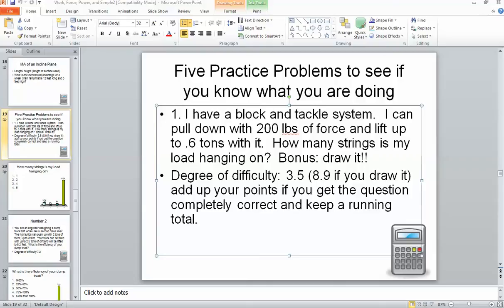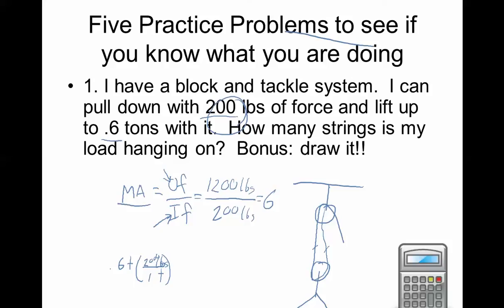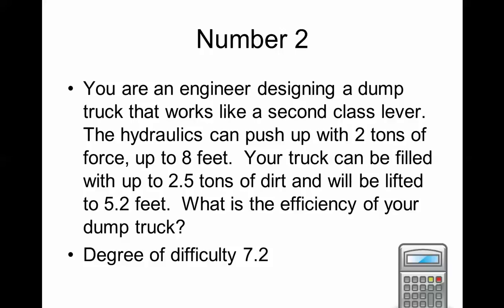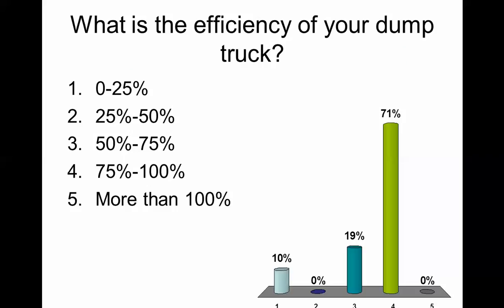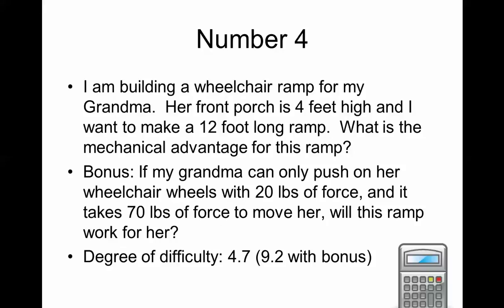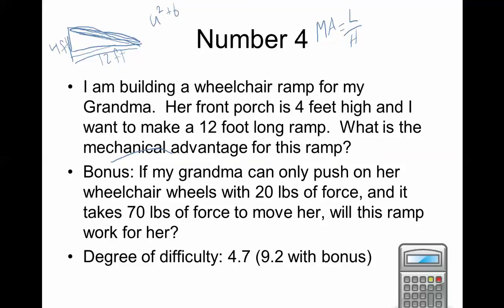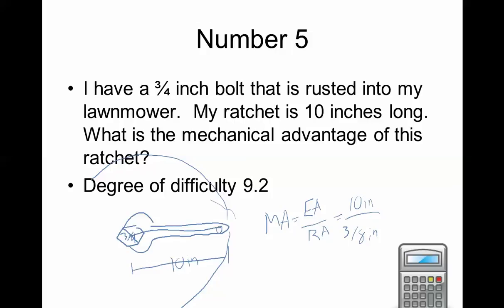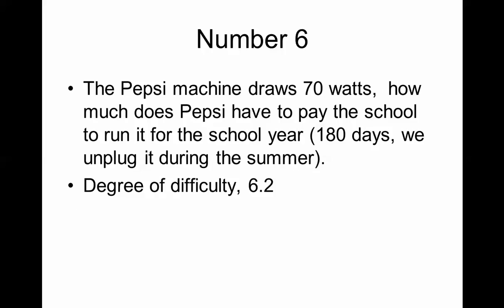simple machines practice problems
video to be used in class to practice doing ideal machine, and mechanical advantage problems.